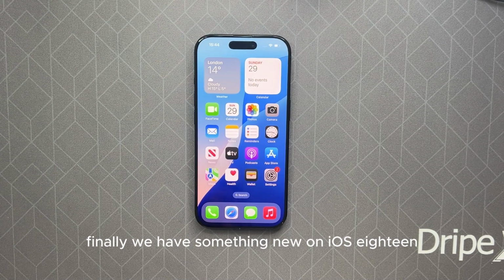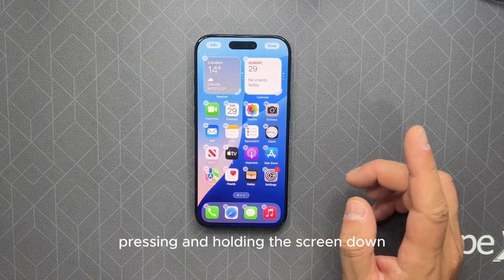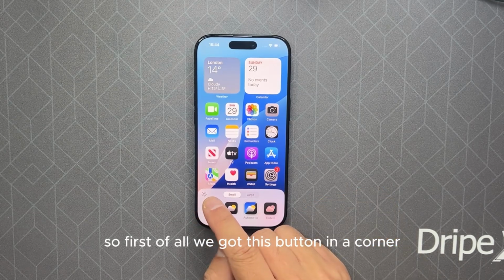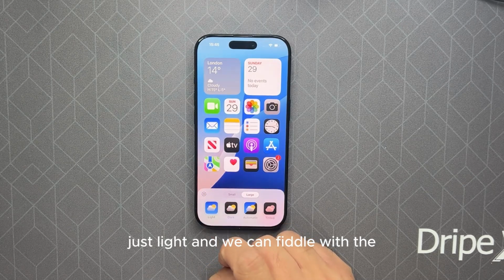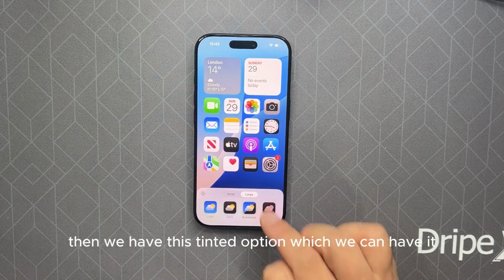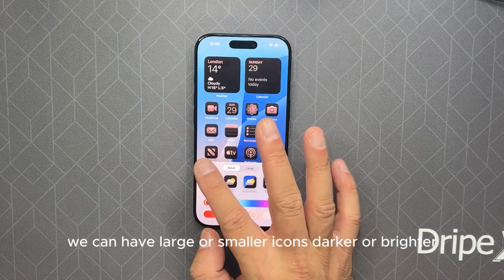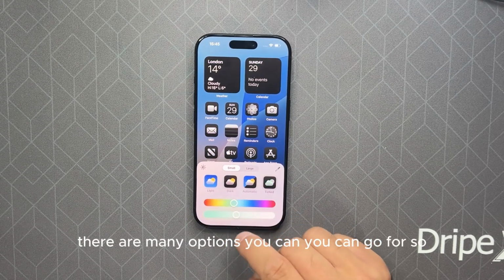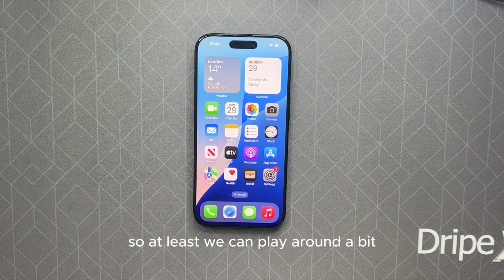iPhone Home Screen Customization: How to Make It Look Cool!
Are you ready to transform your iPhone home screen into a stunning visual masterpiece? In this video, we'll guide you through the exciting world of iPhone home screen customization! Discover tips and tricks on how to personalize your app icons, create aesthetic layouts, and use widgets to make your device uniquely yours. Join us as we cover: - How to choose the perfect wallpapers that complement your style - Step-by-step instructions for changing app icons without any hassle - Creative ideas for arranging your apps and widgets for maximum impact - Useful apps that will help you unlock your iPhone's full customization potential Whether you want a minimalist look or a vibrant, colorful aesthetic, this video has something for everyone!